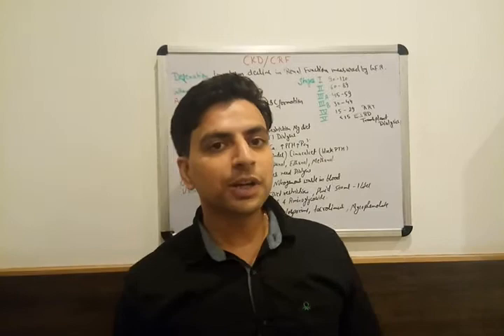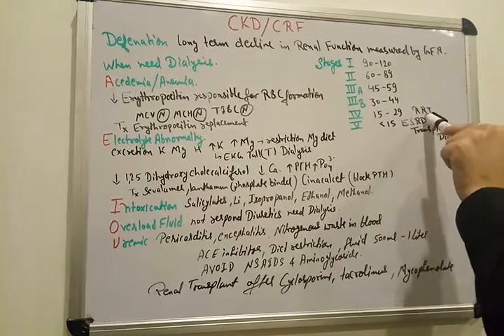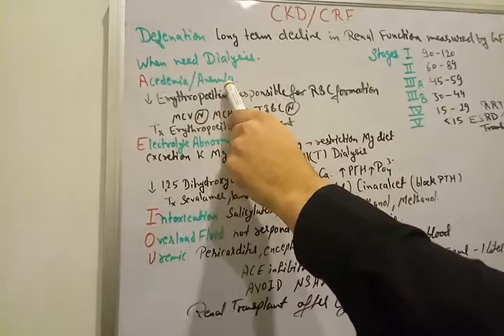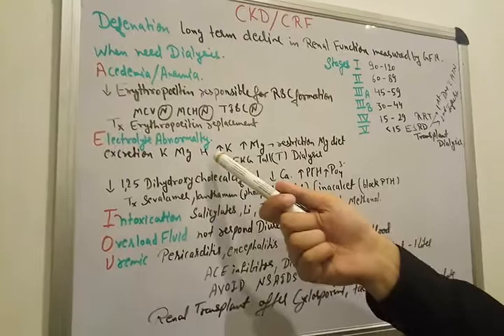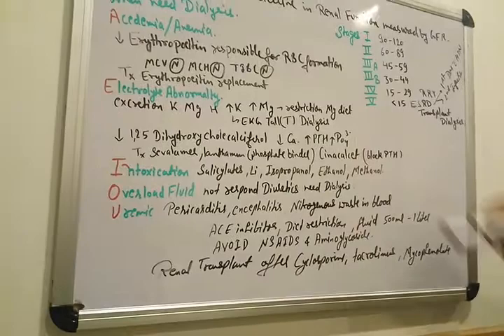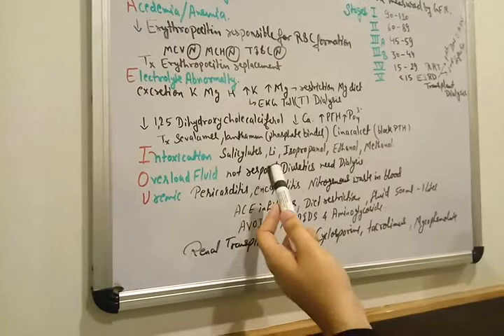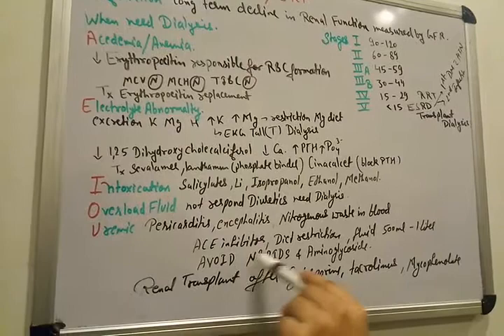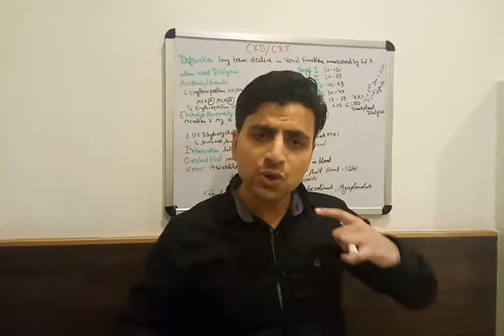Chronic kidney disease (CKD) lecture by Dr.Hemant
Hi Everyone! this video describes you Chronic kidney disease (CKD) in a very simple way. Helps you to crack neet , neet pg, , AIIMS, USMLE ,ssc , ibps and all others competitive exams.